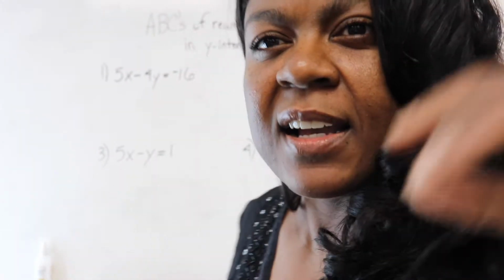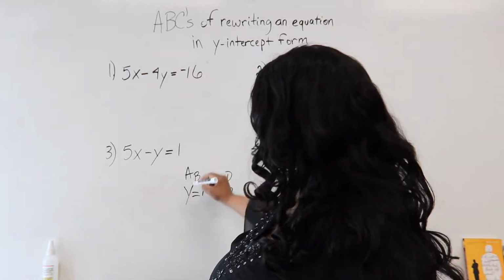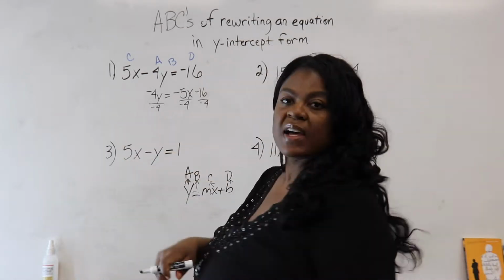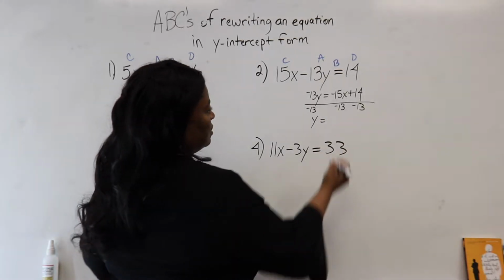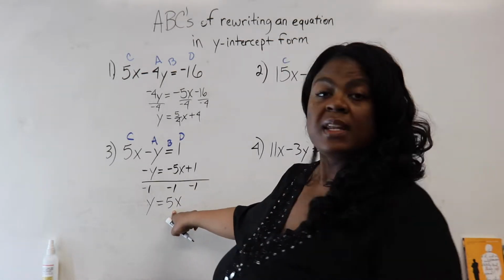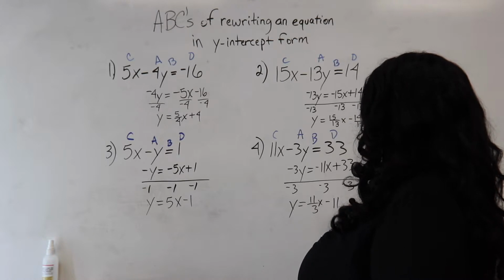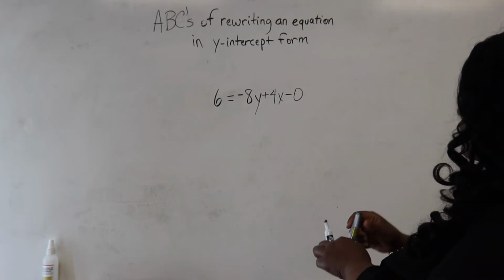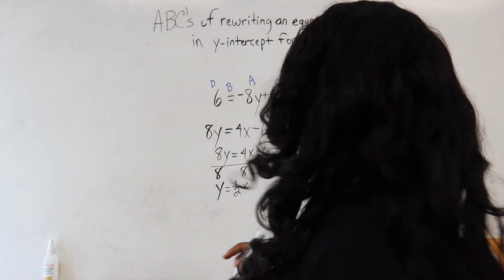Slope intercept form rewriting equations using ABCD strategy part 1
Rewriting the Slope intercept form  using the  ABCD strategy part 1.
My students found great success with this strategy.  They also stayed on task longer using it, Yay